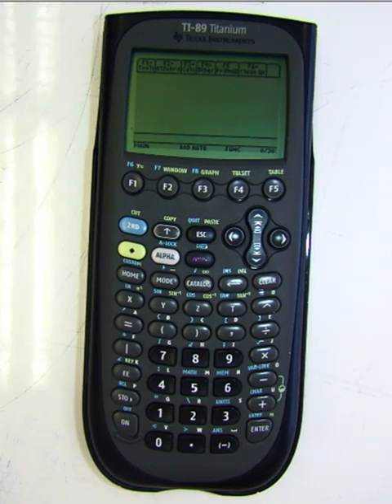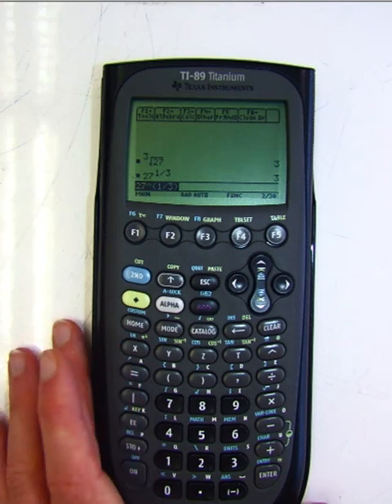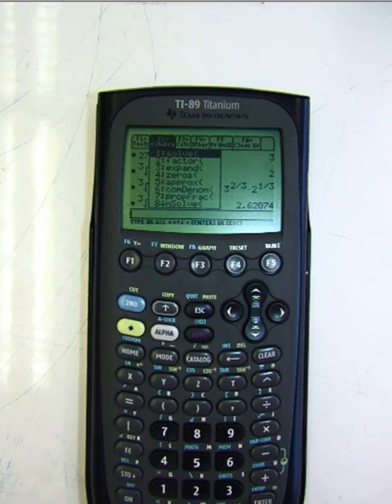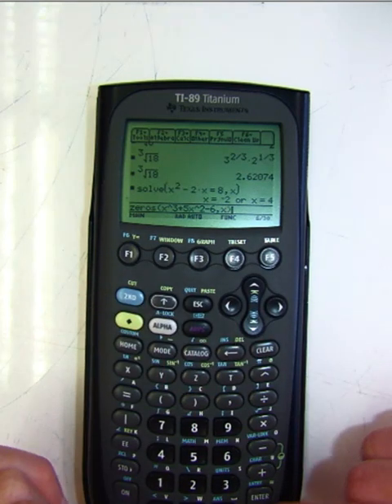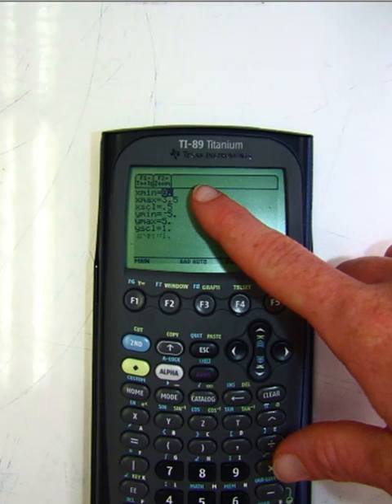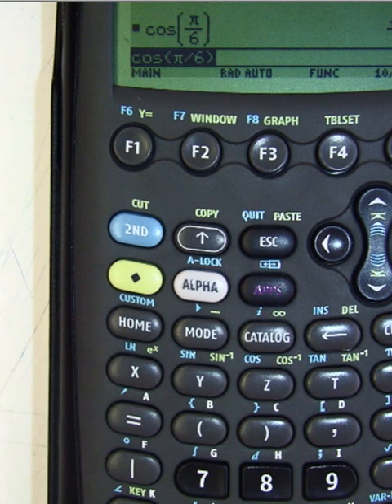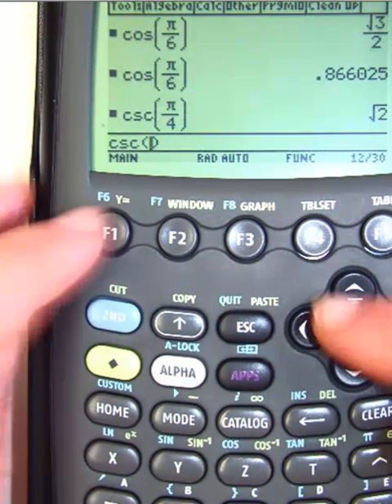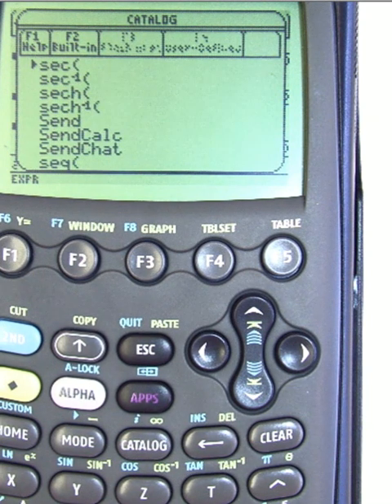TI-89 Titanium Crash Course~AP Calc